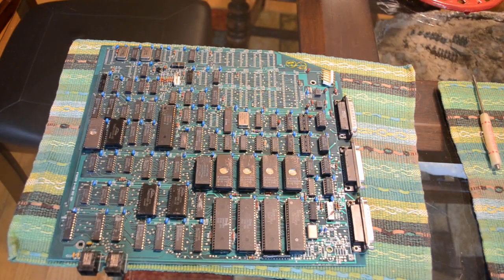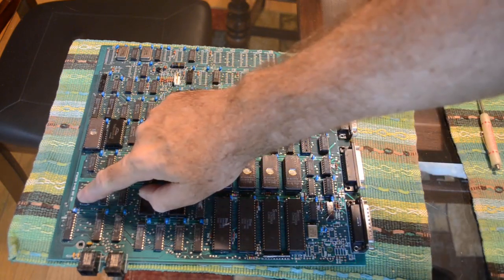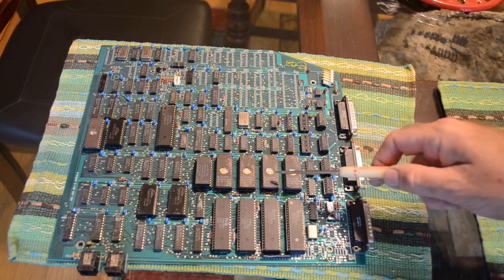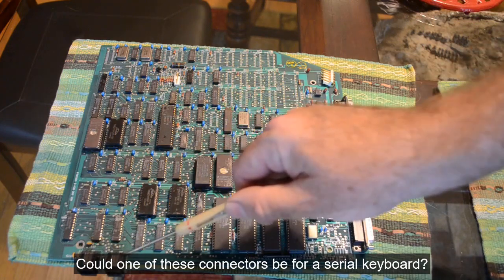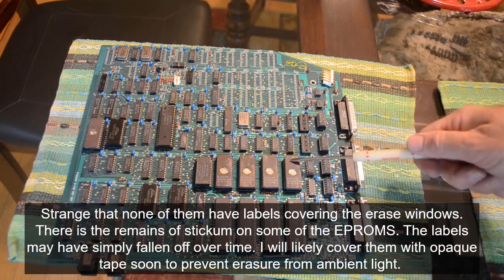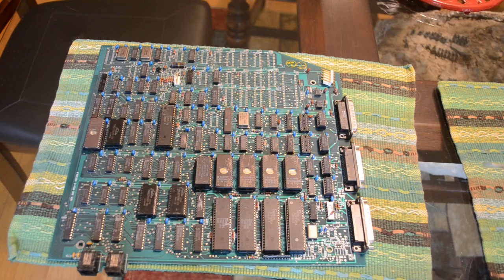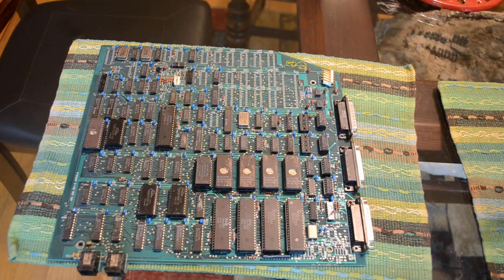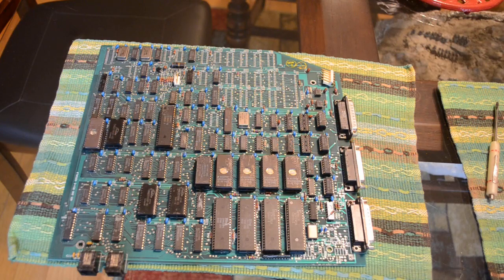PC Archaeology with Mike. What is this old Z80 board?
In this video I show off a mystery Z80 board that I think might have come from a video display terminal. I don't recognize the board and would love it if someone watching this video could tell me who made it and what piece of equipment it came from. Better yet, I'm hoping someone can point me to technical data on this board that would help me get it up and running again. for more information or to email me.